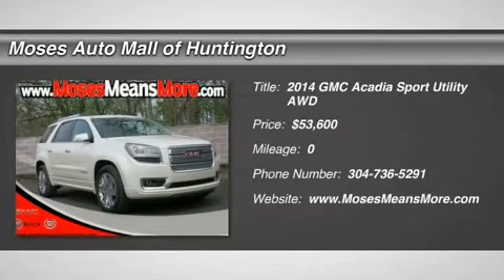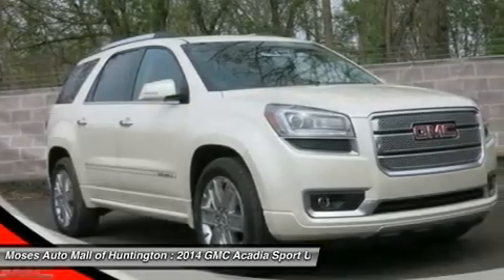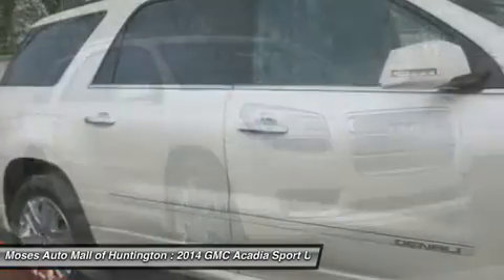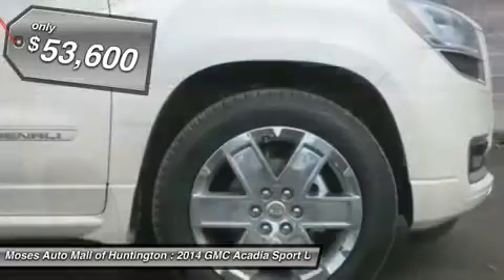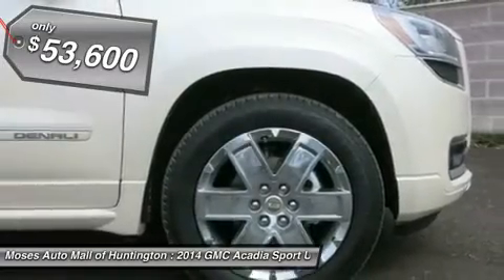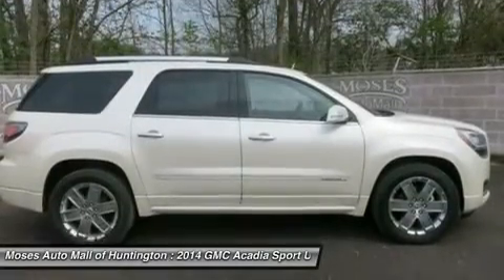2014 GMC ACADIA Huntington, WV G14315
2014 GMC ACADIA Huntington, WV
Stock# G14315

5200 US Rt. 60 E.

You'll love this 2014 GMC Acadia. This is a car you'll want to take home. With 0 miles, it features Automatic transmission and an exterior color of White Diamond Tricoat. Call us and be the first to open the car door today!